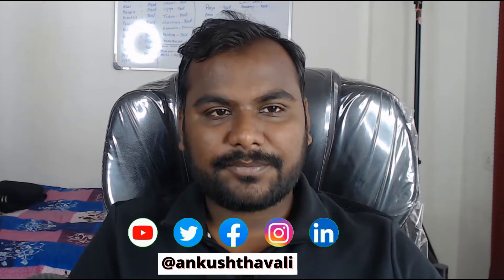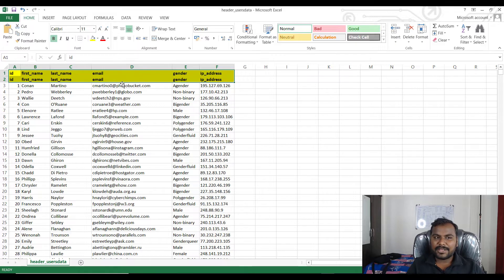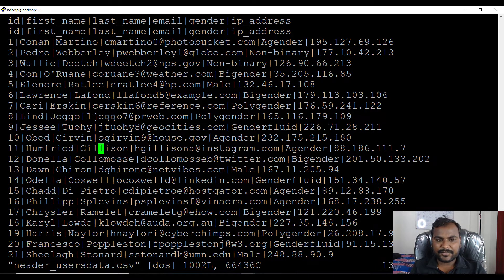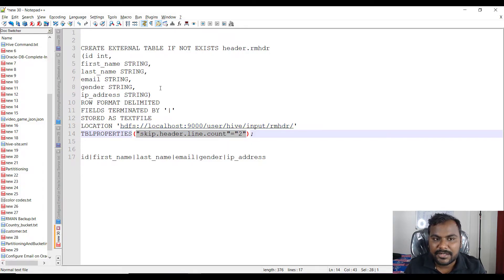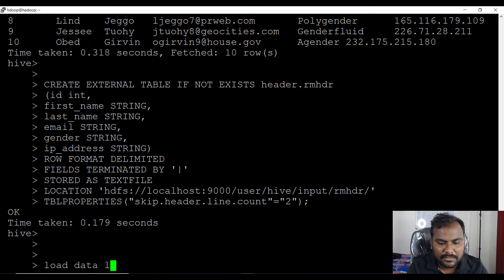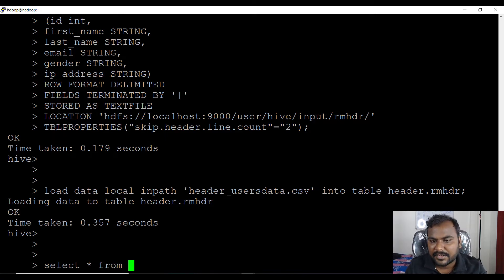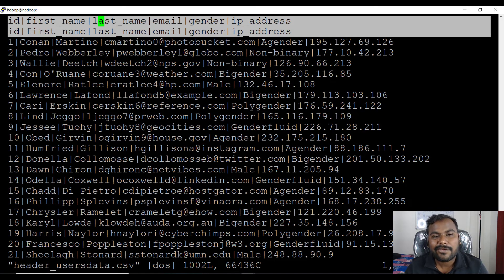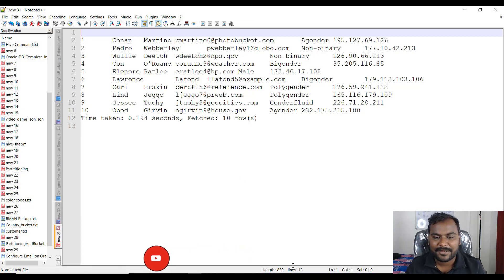Remove Header from Hive Table while Loading CSV